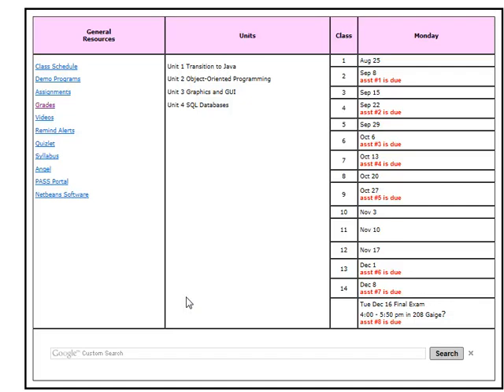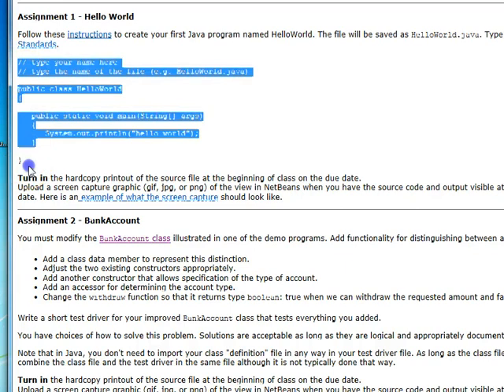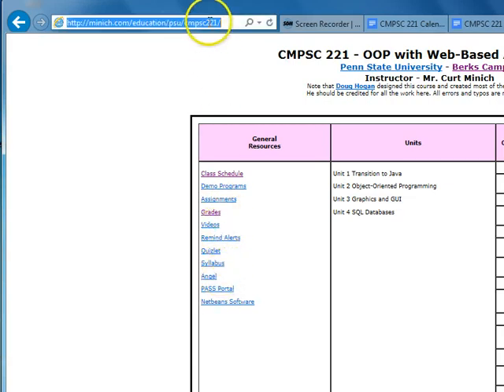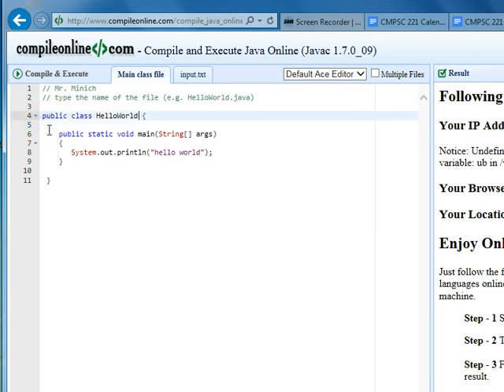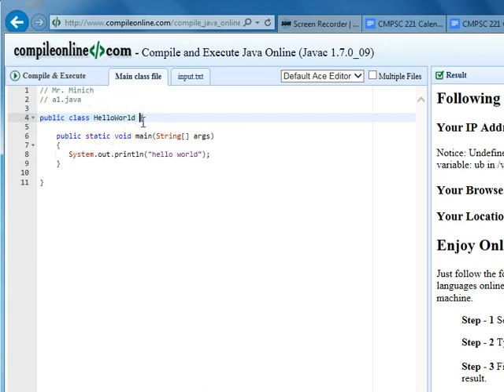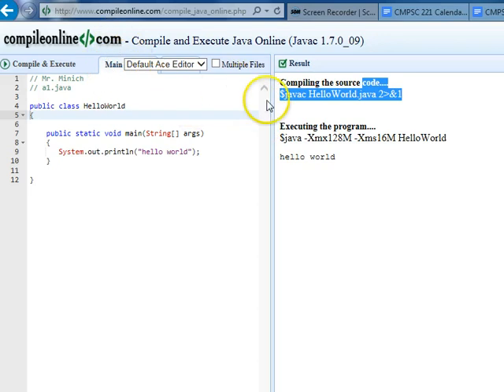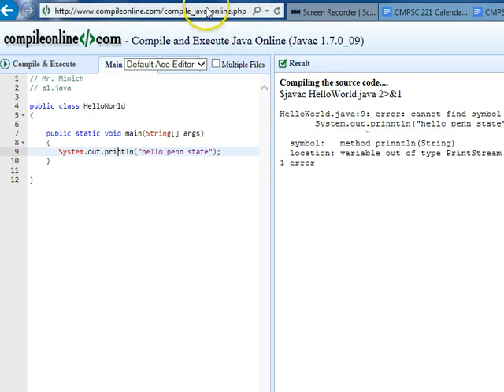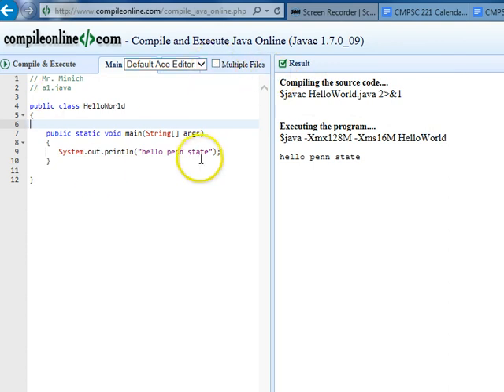CMPSC 221 HelloWorld in online compiler